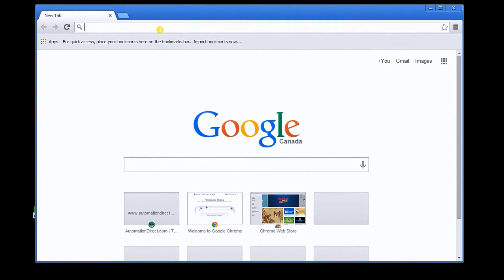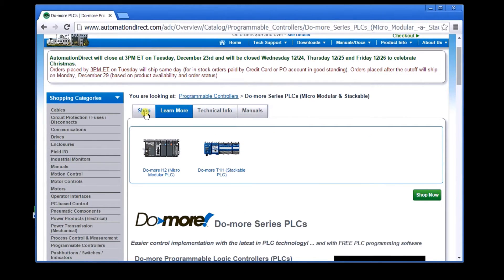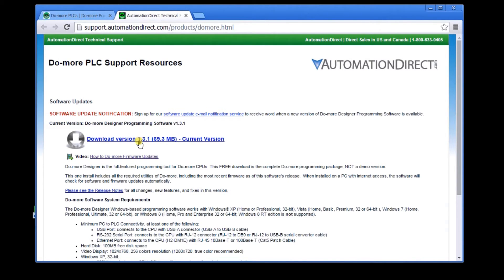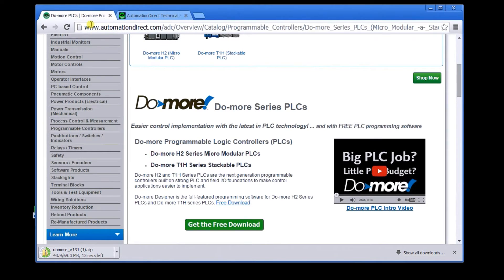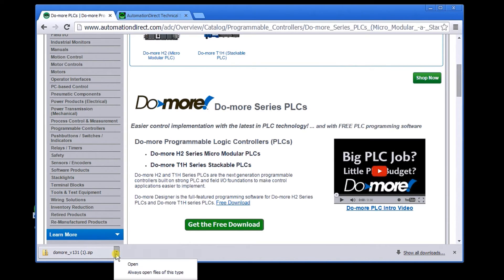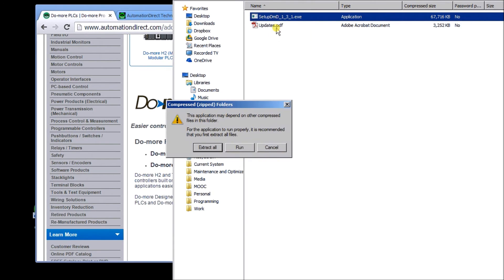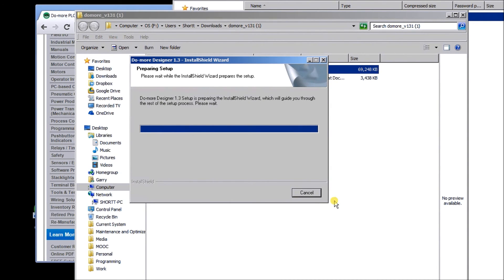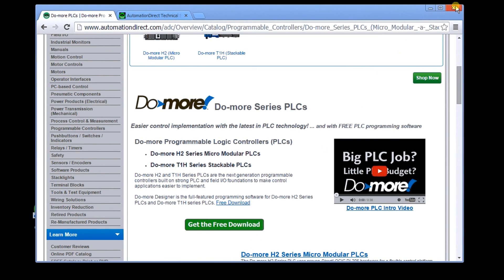Master PLC Programming FREE with Do-More Designer Simulator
We can learn PLCs for free using the Do-More Designer simulator. This is fully functional programming and simulator software.  The PLC simulator also allows communication via the computer's Ethernet and Serial ports, helping you learn about HMI and communication.

Installing the software - This will walk you through installing the Do-More Designer Software. It is a free, full-functioning package complete with a simulator.

00:00 Learn PLC Programming Free - Do-more Designer - Free PLC Simulator
00:42 Download the Software
02:40 Unzip and Install the Software
04:08 Starting the PLC Programming Software - Do-More Designer

The following videos are available in this series:
Learn PLC Programming - Free

Regards,
Garry
ACC Automation